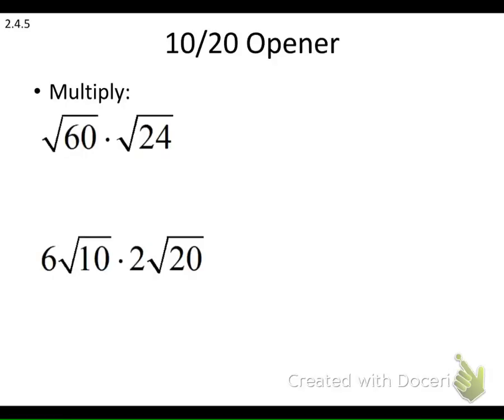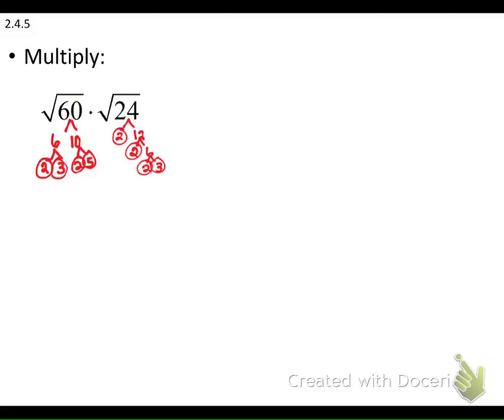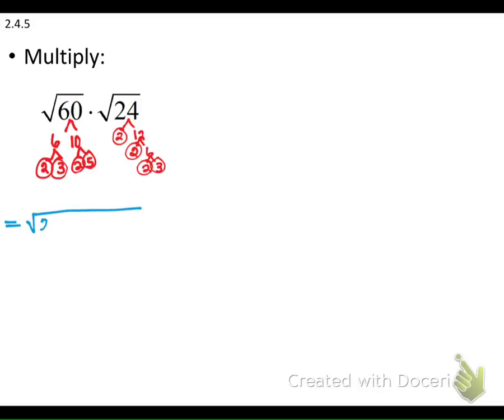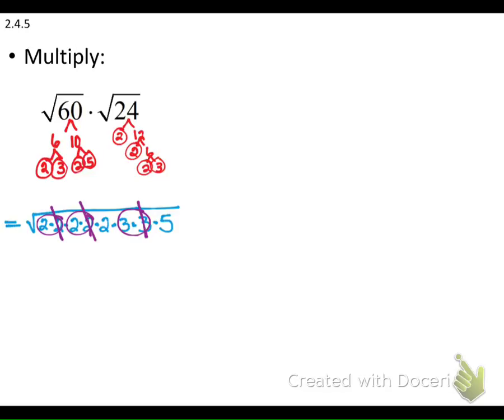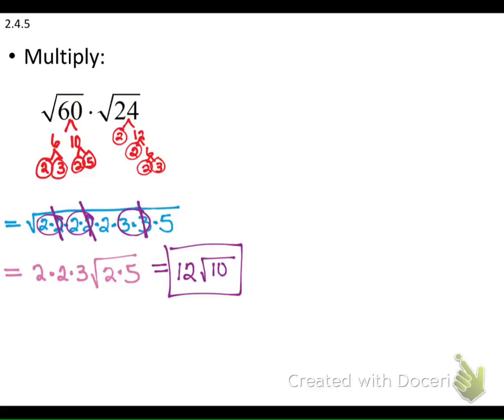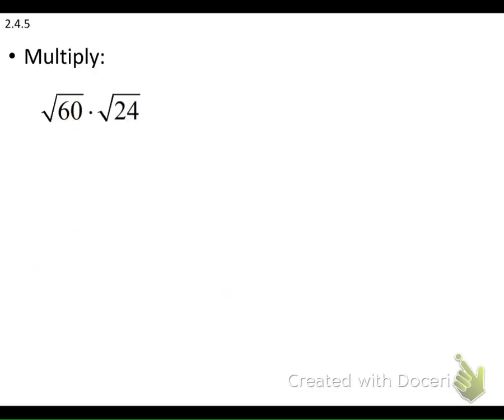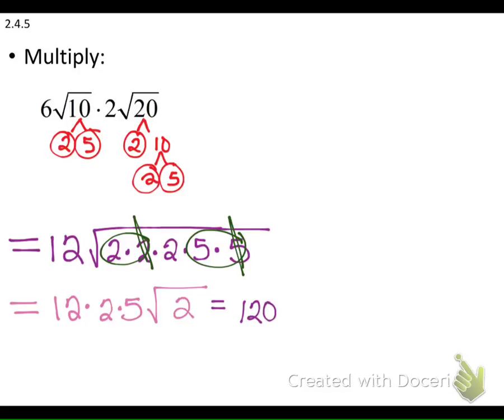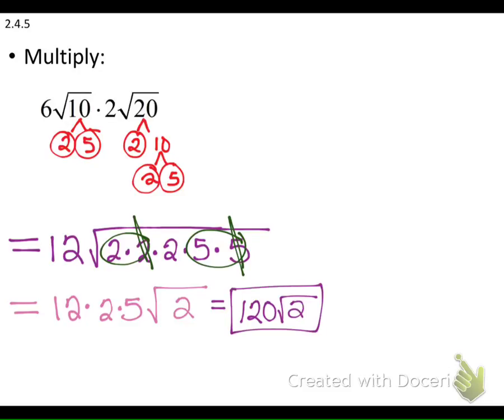10/20 Daily Opener